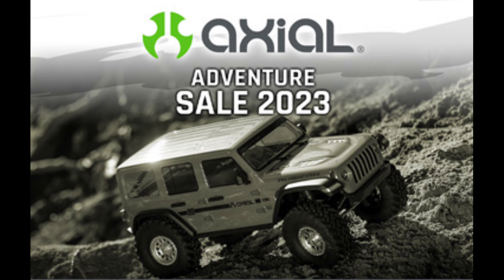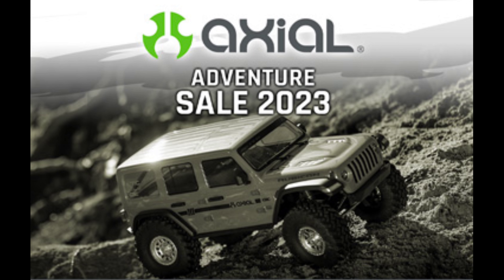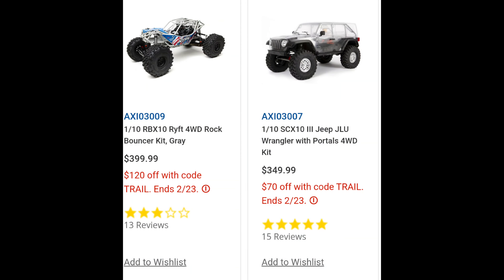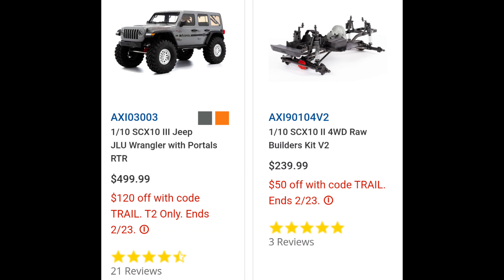RC Update - Save up to $120 during the Axial Adventure Sale!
Save up to $120 during the Axial Adventure Sale!